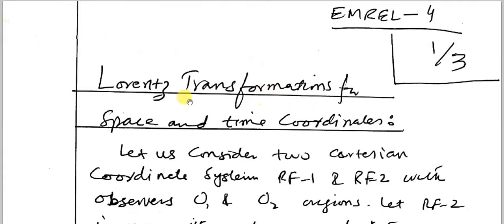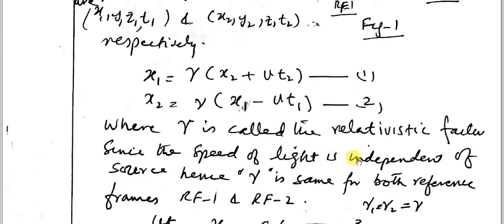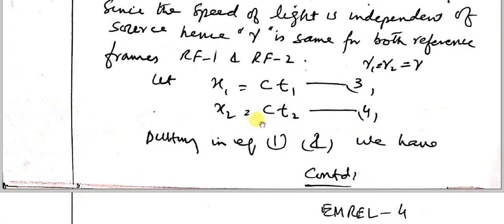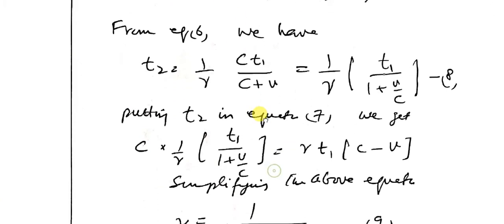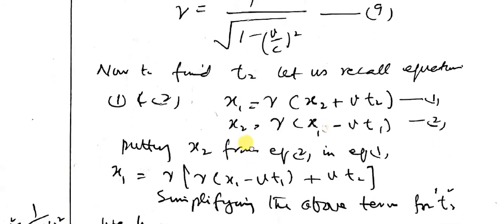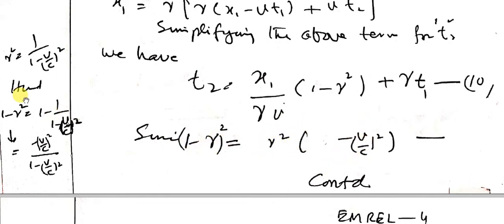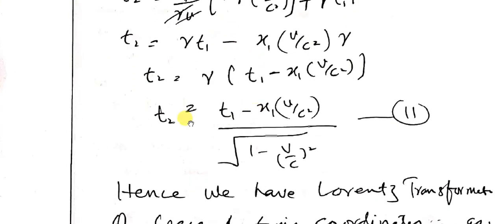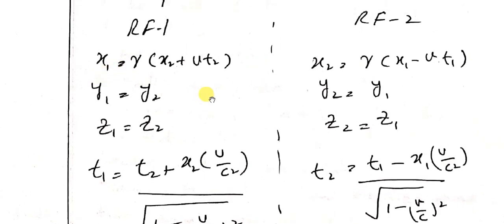EMREL-S4 -- Lorentz Transformations.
Lorentz Transformations.